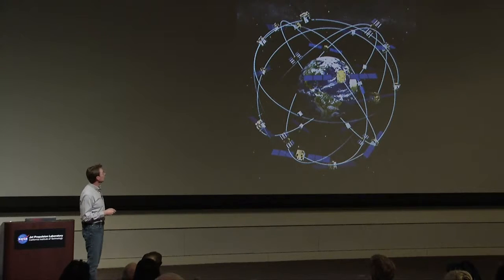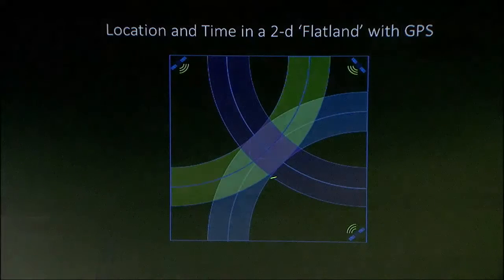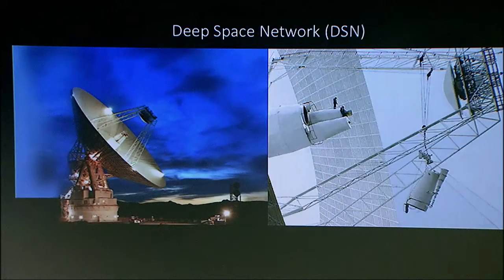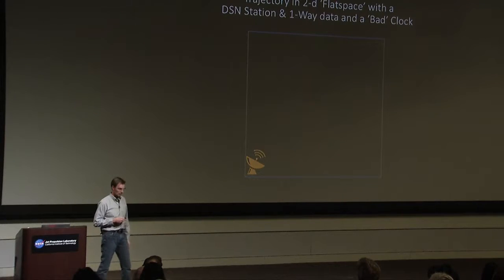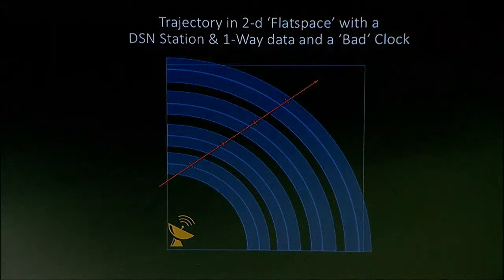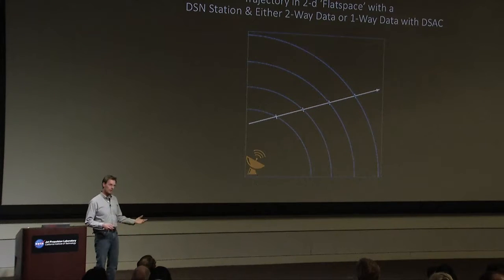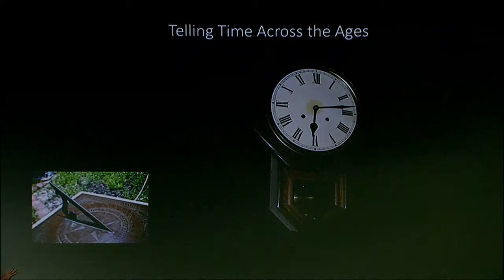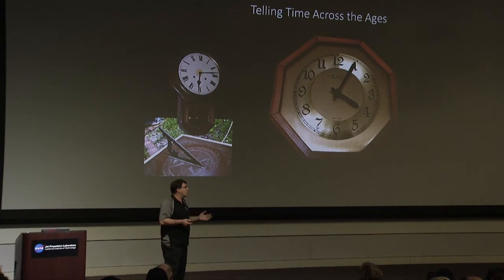Deep Space Atomic Clock part2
In introduction to DSAC. About 15-30 mins.